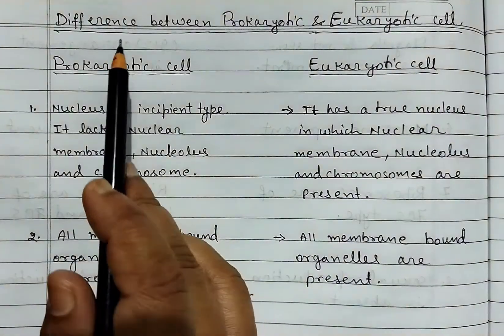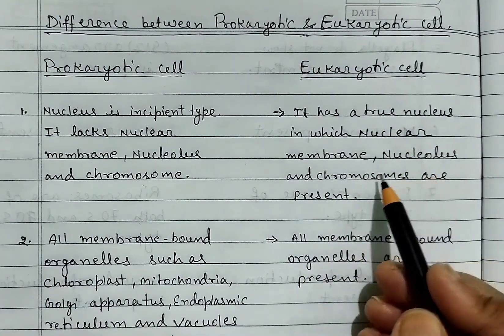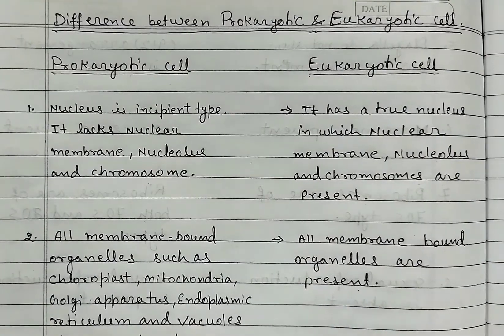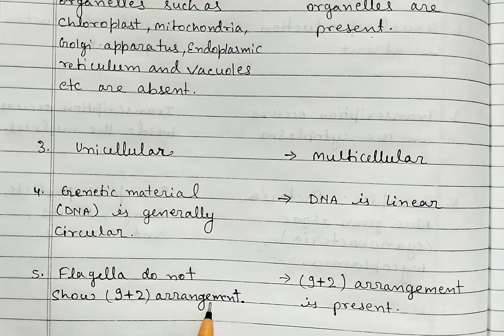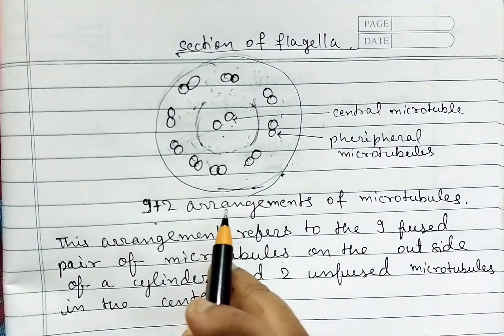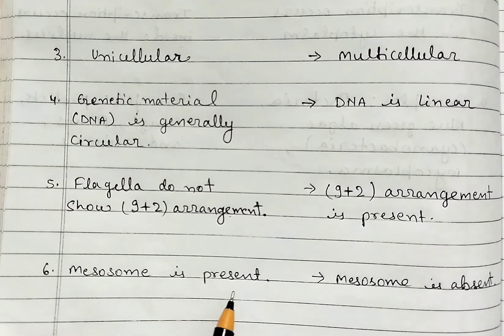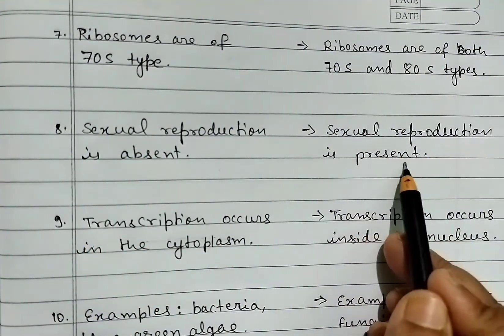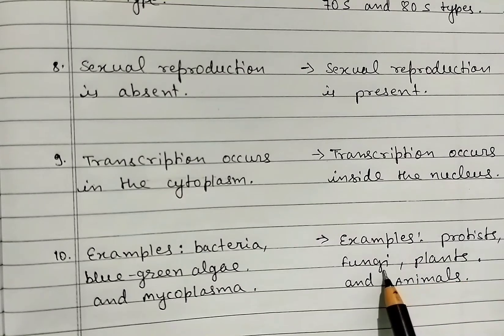Difference between Prokaryotic & Eukaryotic cell.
Difference between Prokaryotic and Eukaryotic cell.

Prokaryotic cell -  A type of cell that does not have a true nucleus or membrane- bound organelles is called prokaryotic cell.

Eukaryotic cell -  A type of cell that possesses a true or well defined nucleus and also having the membrane- bound organelles is called Eukaryotic cell.